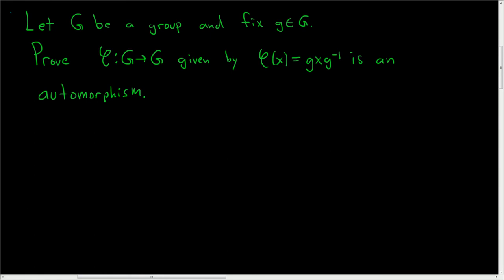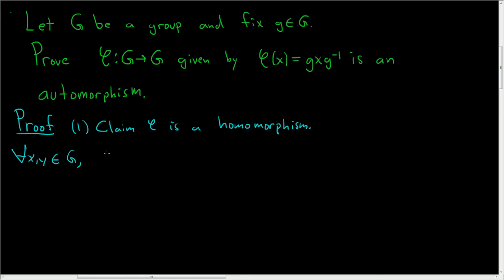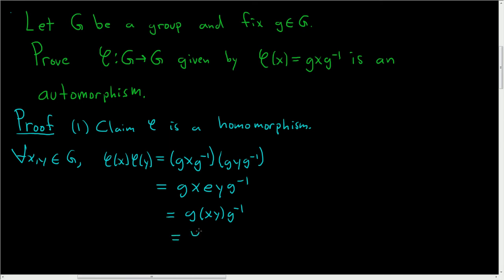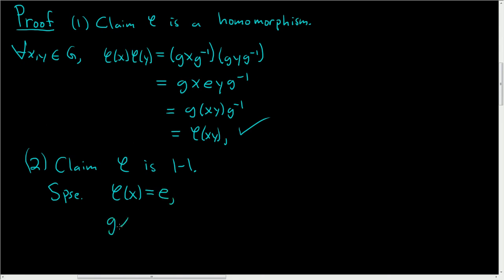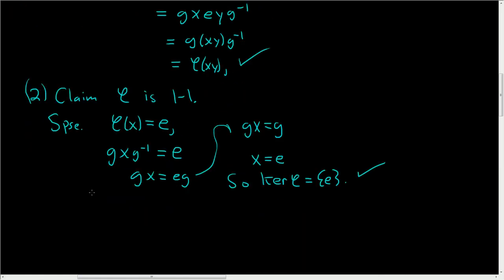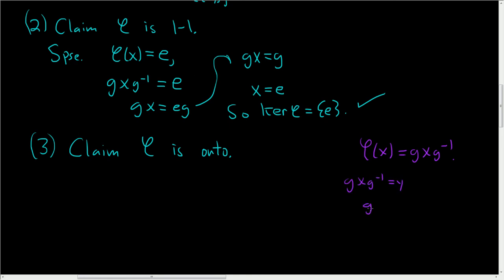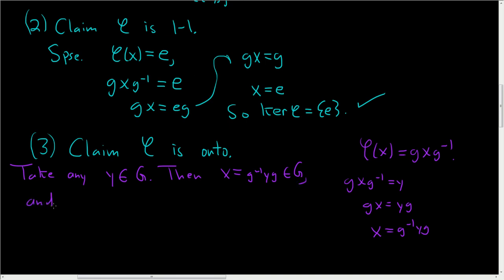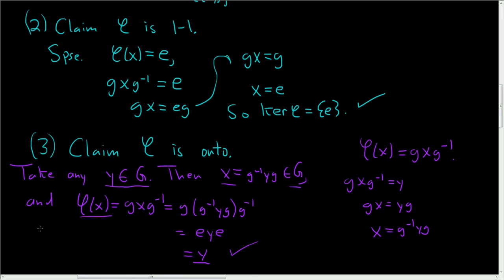The Conjugation Map is an Automorphism Proof